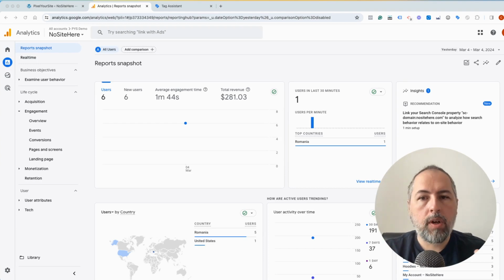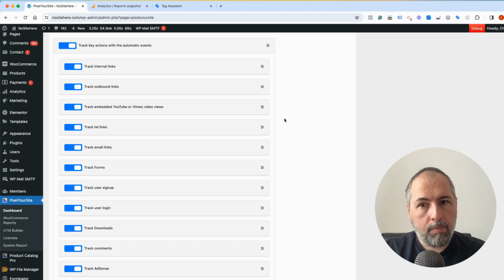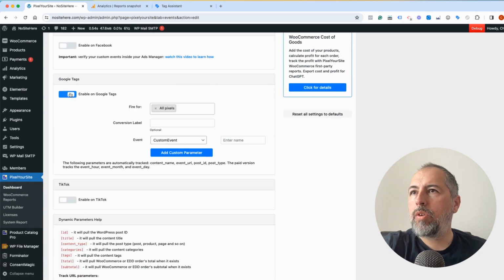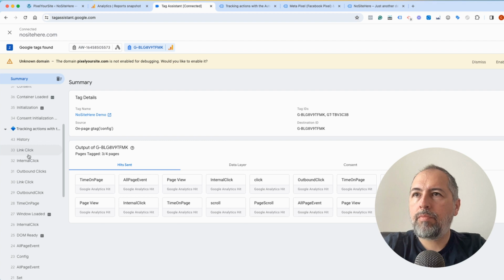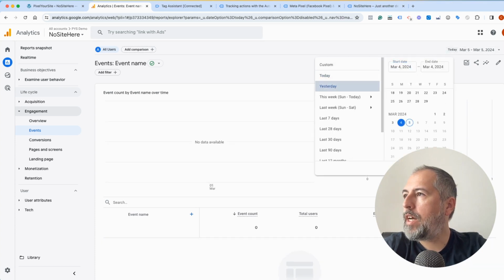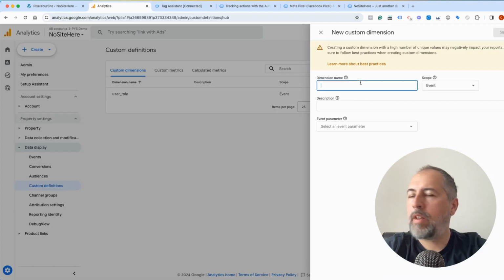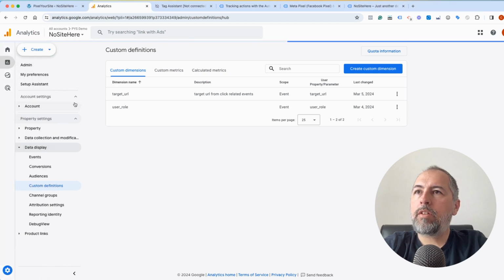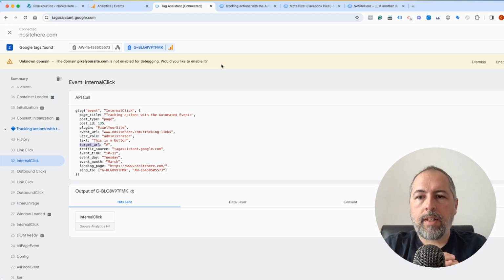View key data inside GA4 with events parameters and Custom Dimensions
PixelYourSite tracks a lot of useful data with events parameters. You can view this data by creating Custom Conversions.